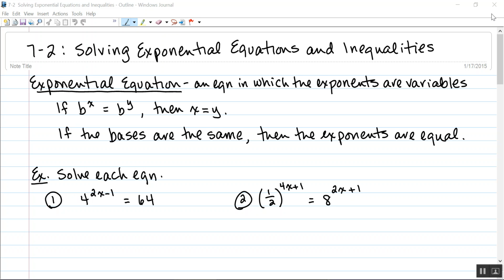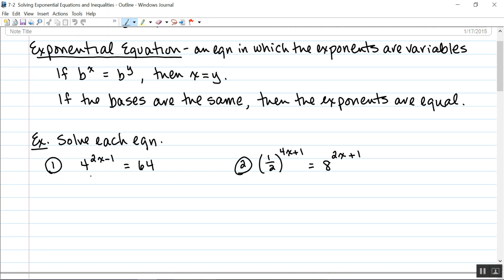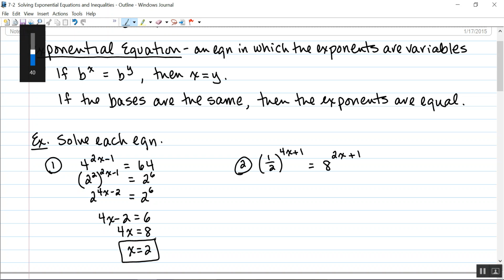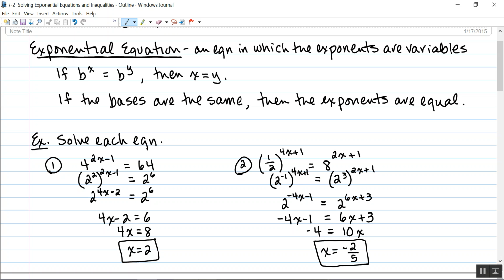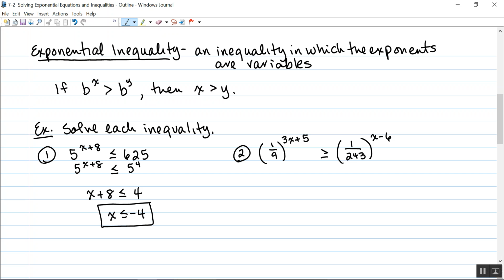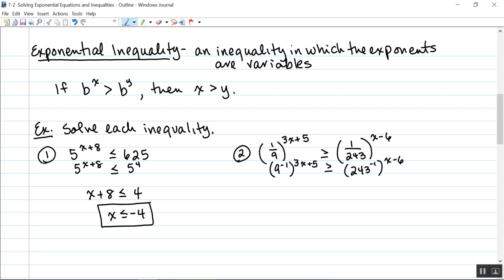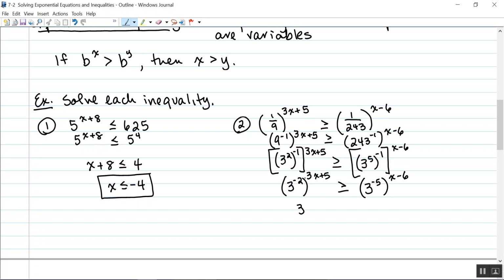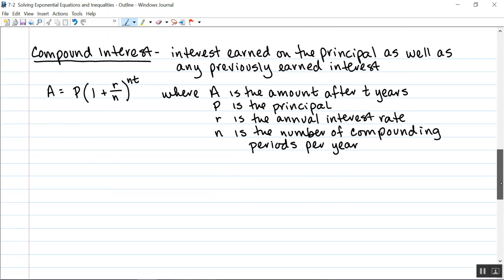7-2 Solving Exponential Equations and Inequalities